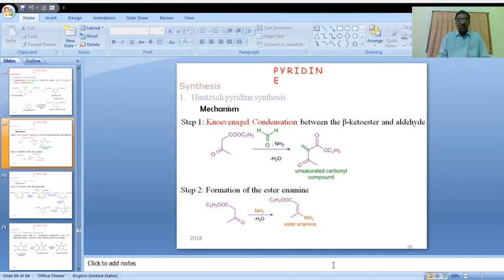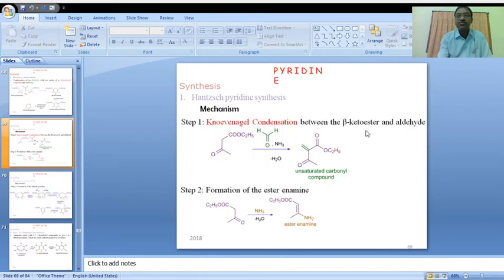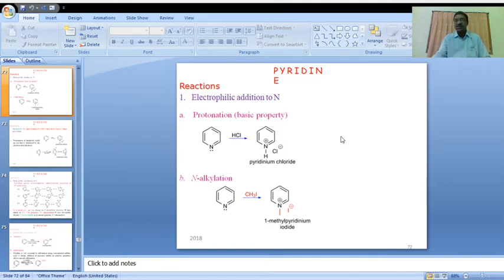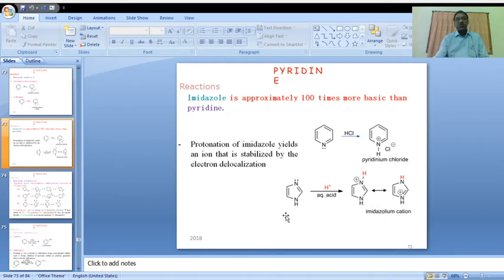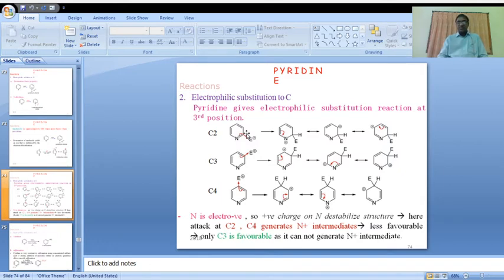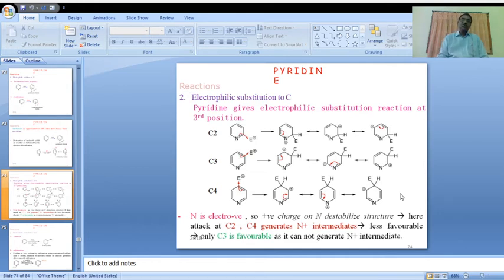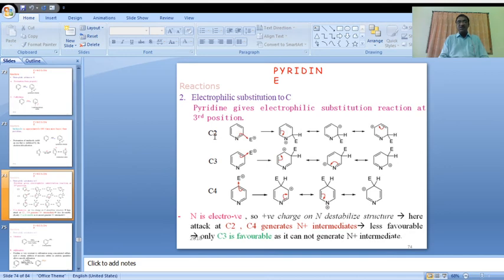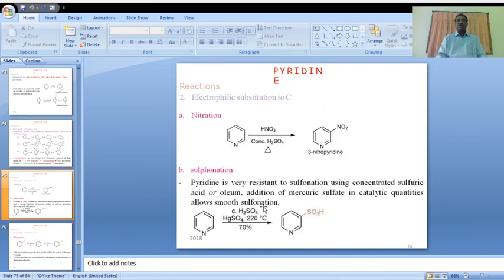HCC PYRIDINE LECTURE 7